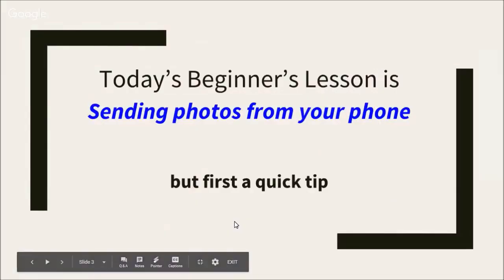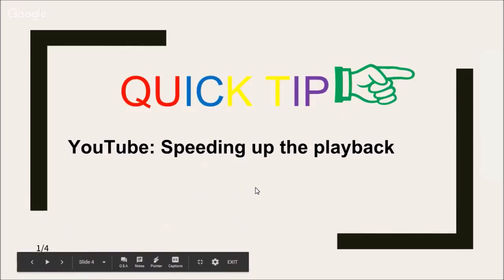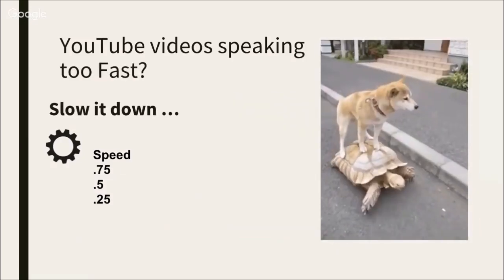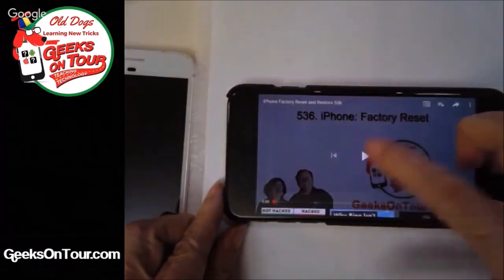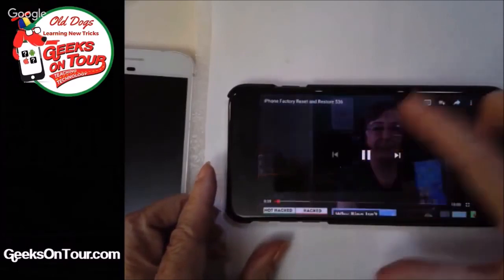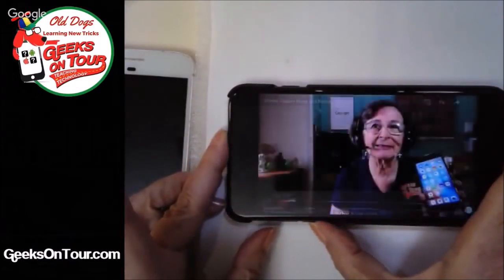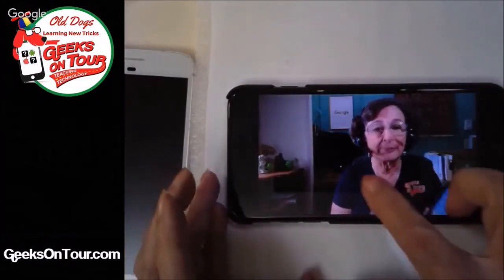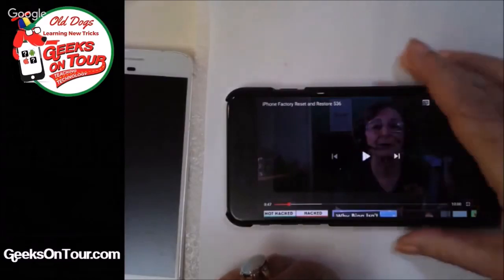Control Playback Speed on Youtube Videos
This is Geeks On Tour Tutorial Video 545.
Mrs. Geek's quick tip from our What Does This Button Do? weekly show.whatdoesthisbuttondo thebuttonshow.
We record a lesson nearly every week about phones and technology. Each show has a Quick Tip, a Beginner's Lesson, and an App of the Week. We record it live on Sunday. Then Chris writes up extensive show notes for our premium members.